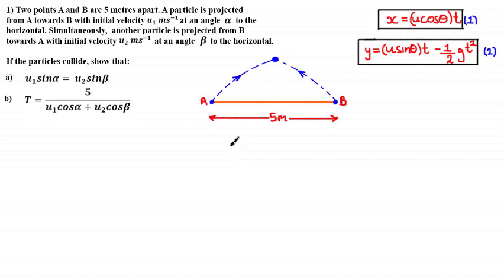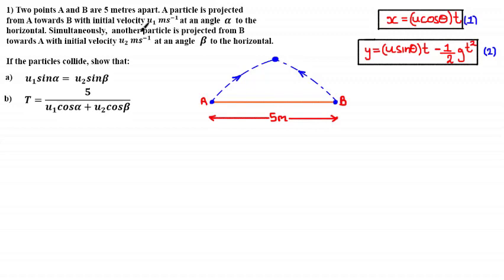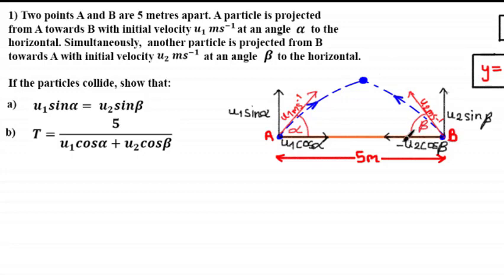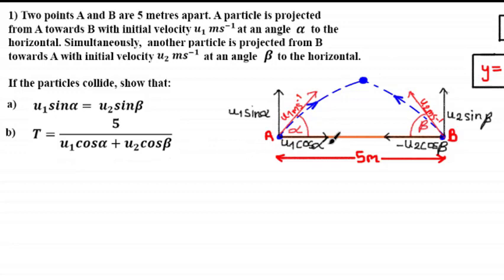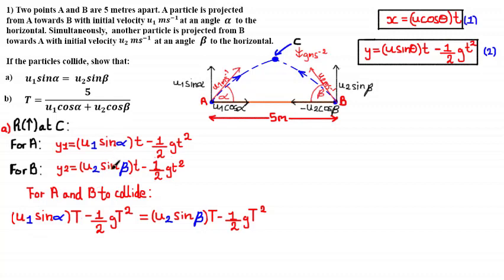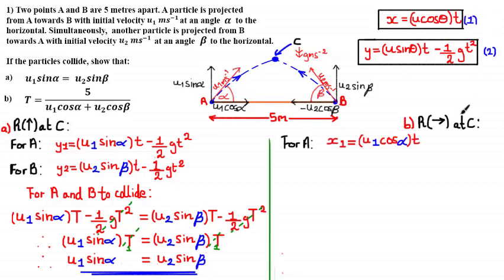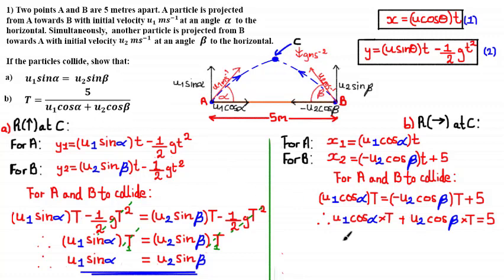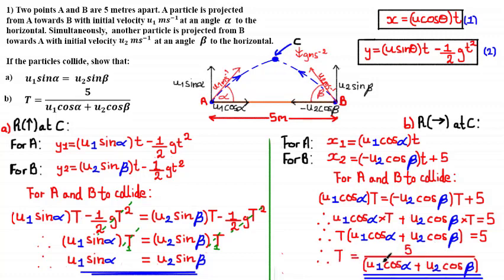Projectile motion - Particles colliding | 'SHOW THAT' questions part 3 | Mechanics | ExamSolutions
Projectile motion particle colliding (part 3)

In this tutorial, we learn the best approach used to solve 'SHOW THAT' questions for projectile motion where 2 particles collide.